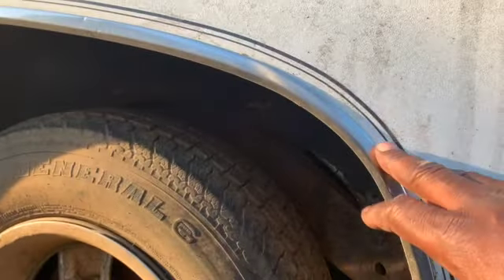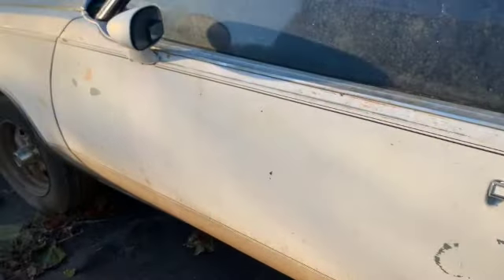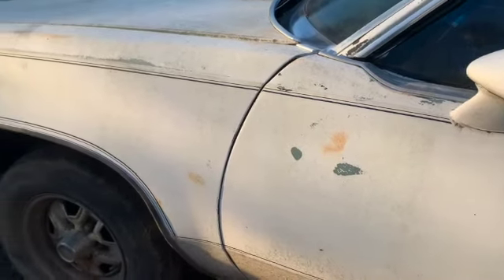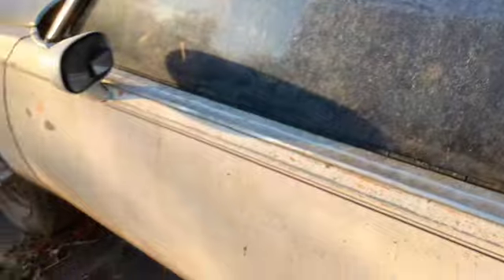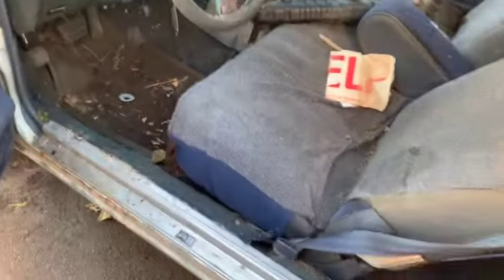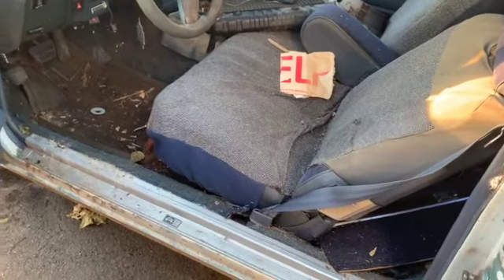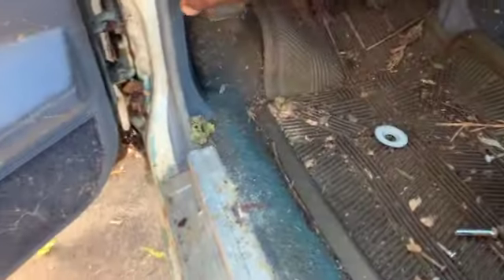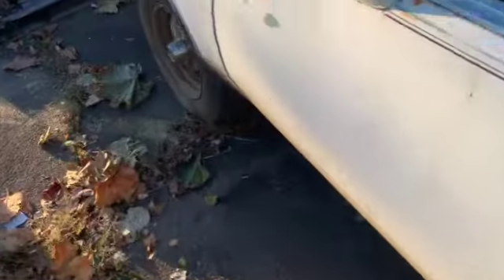81 Olds Cutlass Saved From Crusher (Can Be For Sale)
This video is about An 81 Olds Cutlass headed to the junkyard to be crushed. Now that its in my hands we will restore it to show room quality. Becoming a youtuber is hard work filming editing working on the cars and so on and so on